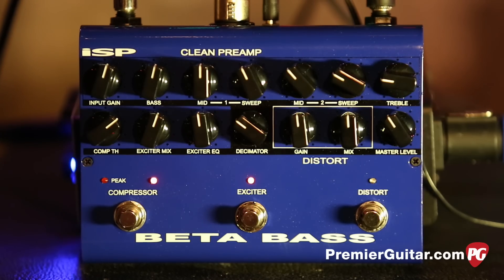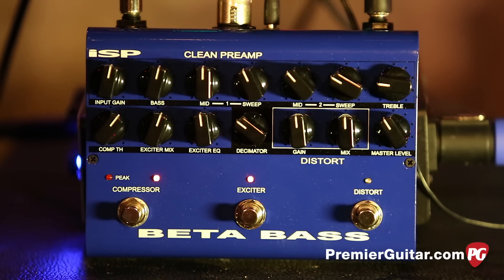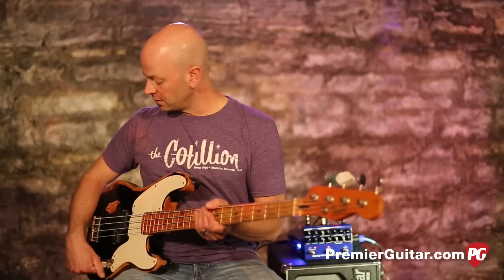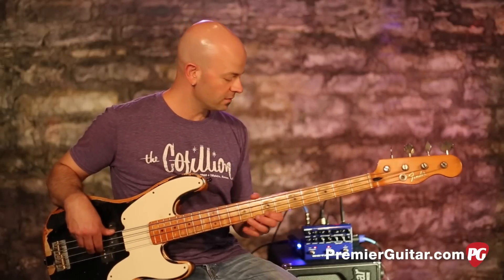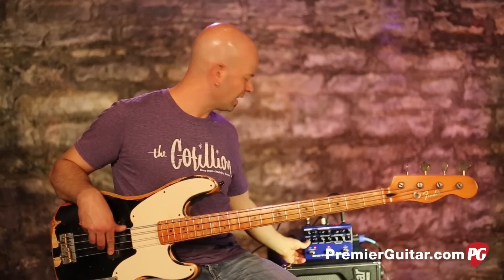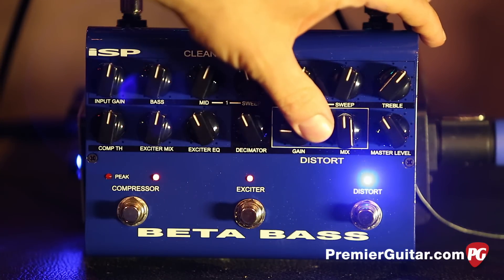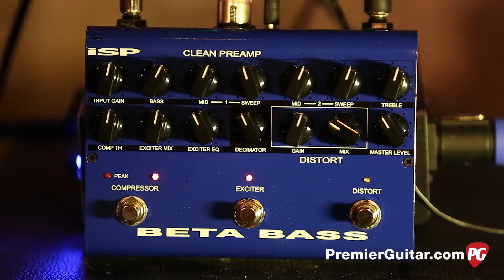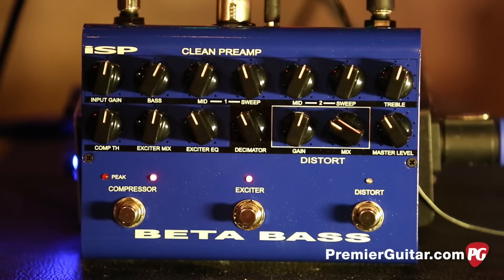Review Demo - ISP Technologies Beta Bass Preamp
By relying on DIs as the primary component of their rigs, more and more bassists are making use of the house PA and monitor systems rather than carting around loads of gear. Enter ISP Technologies and their foray into the bass DI pedal race. Their Beta Bass rackmount preamp has already won favor with its world-class compressor, transparent EQ, and Decimator noise gate. And now, the folks at ISP have designed the new Beta Bass preamp pedal to give players all the features of the rackmount version in a pedal-sized package, but with some added tricks.

The Beta Bass has a cobalt finish, a trio of footswitches, and a whopping 14control knobs. Much like a mixing console, the controls seem daunting until you look at them in groups, rather than as a whole. The footprint is only about the size of two tuner pedals combined, but electrical real estate does come at a premium with the massive wall-wart power supply. The upside is that the pedal converts the 9V adaptor power to a +/- 15V DC supply, allowing for a ton of headroom.

The top row of controls is designated for the clean preamp. After the gain control on the far left, there’s a 4-band EQ that includes dual mid dials and two frequency sweep controls, which work together to provide semi-parametric tone shaping. The frequency range for the mids is a super-wide 60 Hz to 6 kHz.